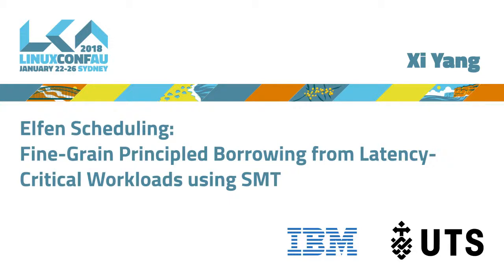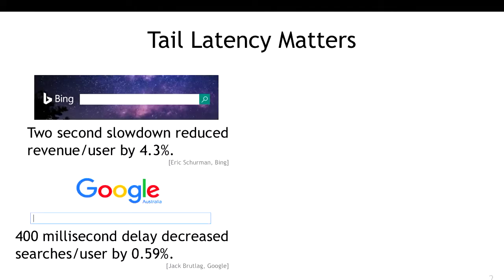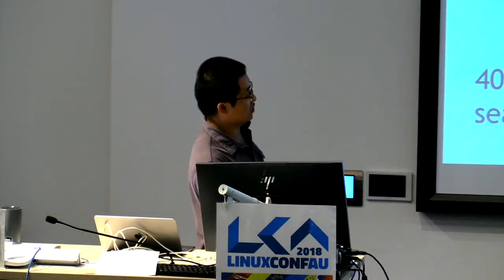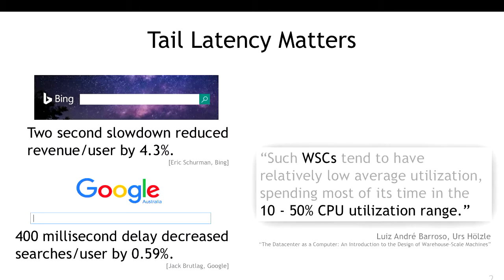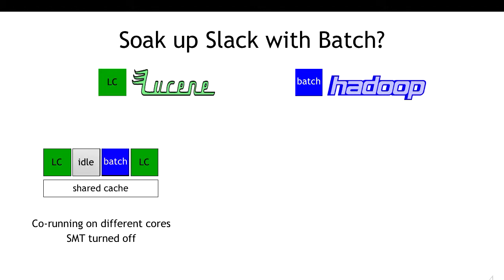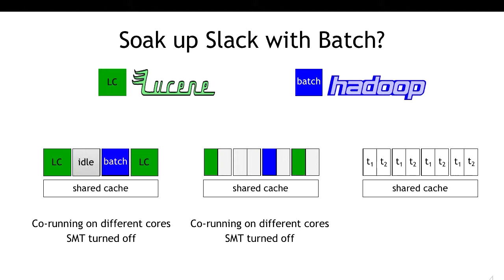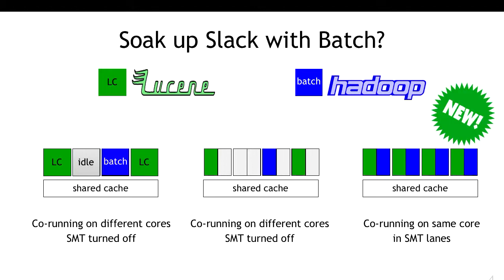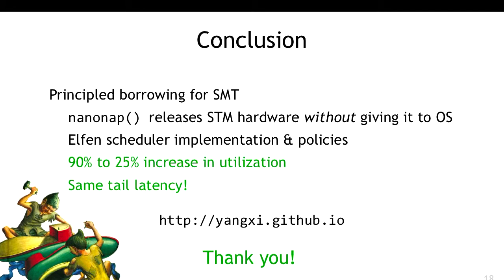Elfen Scheduling: Fine-Grain Principled Borrowing from Latency-Critical Workloads using SMT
Xi Yang

Web services from search to games to stock trading impose strict Service Level Objectives (SLOs) on tail latency. Meeting these objectives is challenging because the computational demand of each request is highly variable and load is bursty. Consequently, many servers run at low utilization (10 to 45%); turn off simultaneous multithread- ing (SMT); and execute only a single service — wasting hardware, energy, and money. Although co-running batch jobs with latency critical requests to utilize multiple SMT hardware contexts (lanes) is appealing, unmitigated sharing of core resources induces non-linear effects on tail latency and SLO violations.

We introduce principled borrowing to control SMT hardware execution in which batch threads borrow core resources. A batch thread executes in a reserved batch SMT lane when no latency-critical thread is executing in the partner request lane. We instrument batch threads to quickly detect execution in the request lane, step out of the way, and promptly return the borrowed resources. We introduce the nanonap system call to stop the batch thread’s execution without yielding its lane to the OS scheduler, ensuring that requests have exclusive use of the core’s resources. We evaluate our approach for colocating batch workloads with latency-critical requests using the Apache Lucene search engine. A conservative policy that executes batch threads only when request lane is idle improves utilization between 90% and 25% on one core depending on load, without compromising request SLOs. Our approach is straightforward, robust, and unobtrusive, opening the way to substantially improved resource utilization in datacenters running latency-critical workloads.